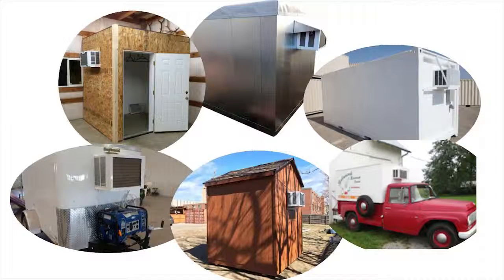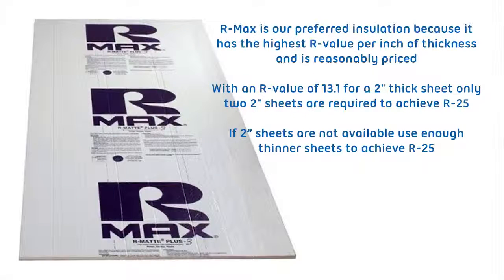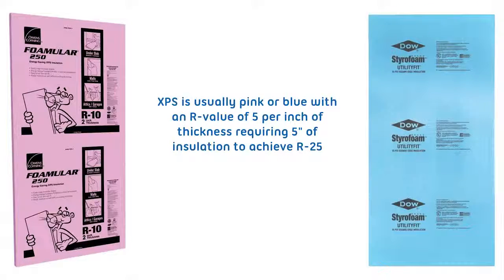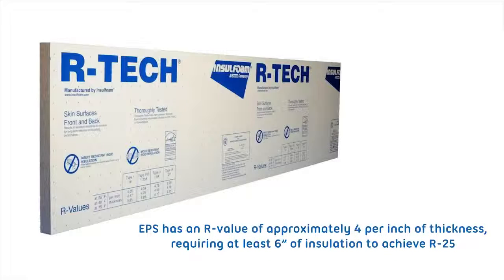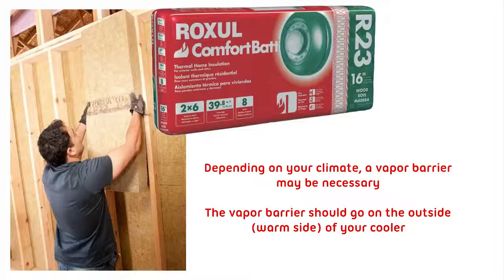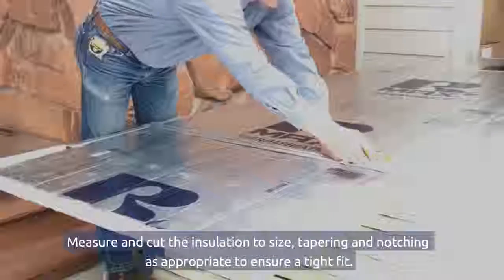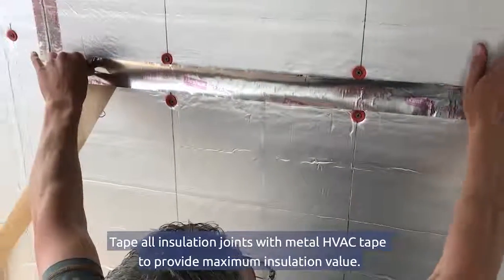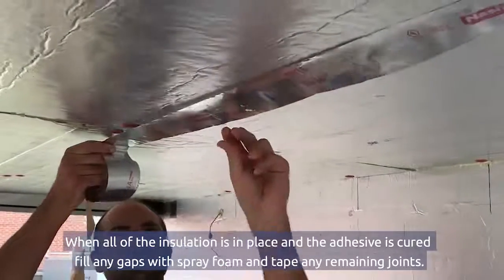CoolBot aislante de cámaras frías